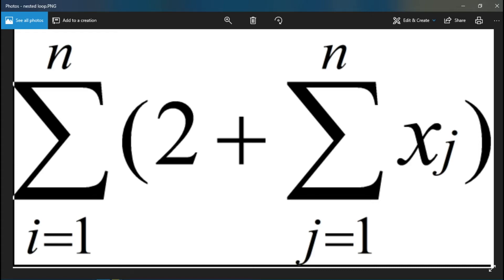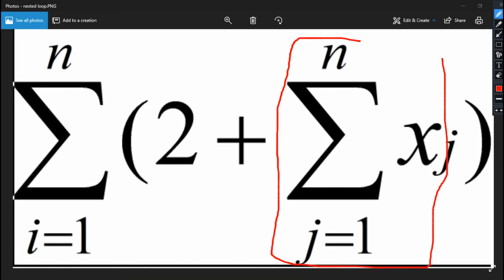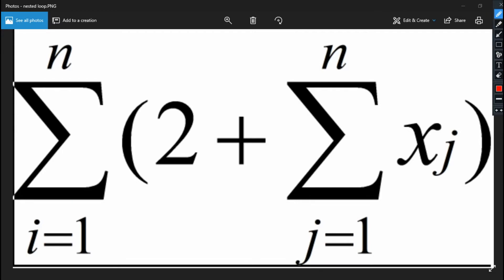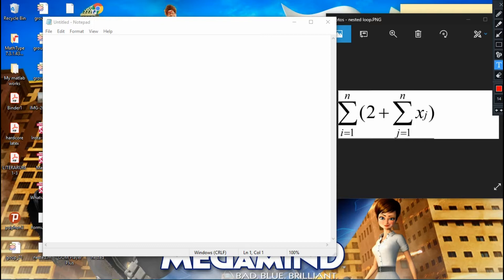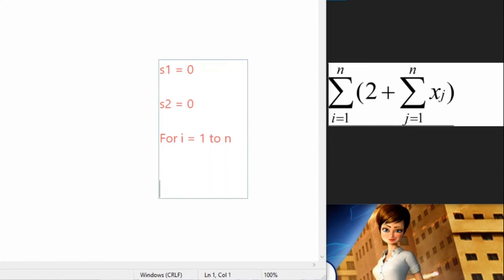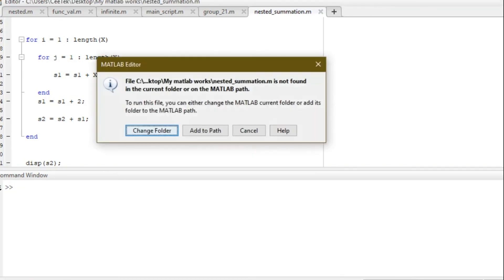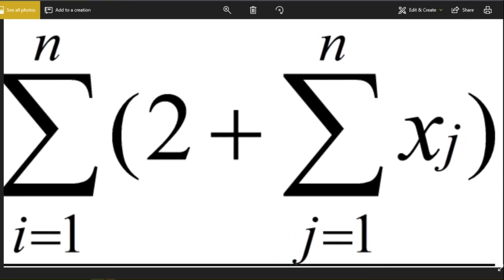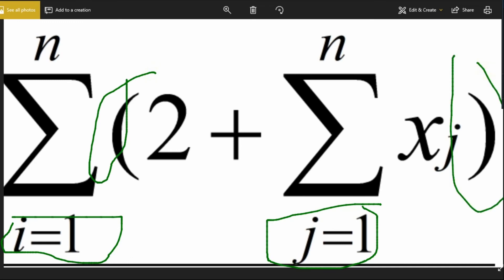05--Nested Sigma(summation) Notation MATLAB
Learn how to implement Nested Summation Formula using for loops